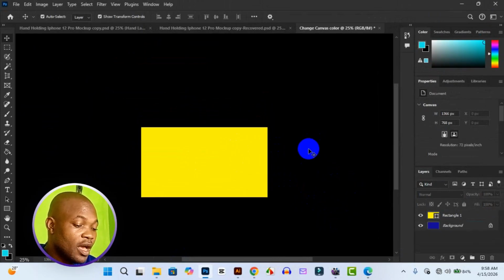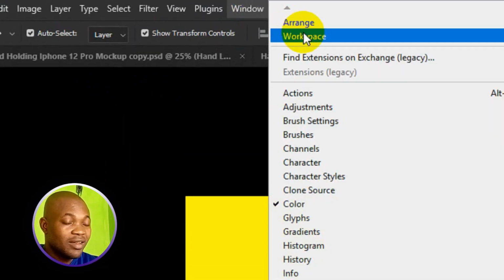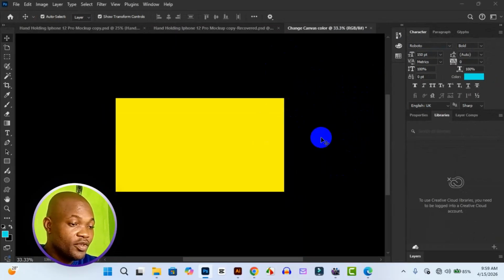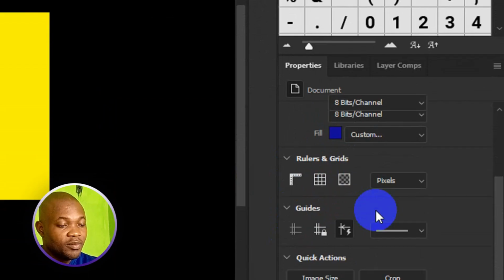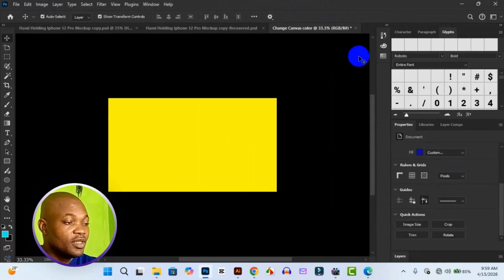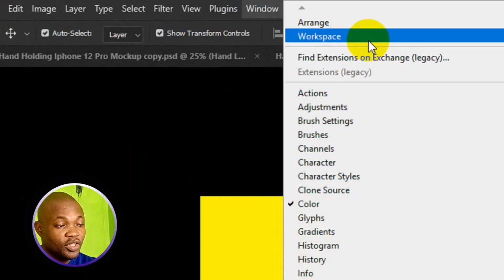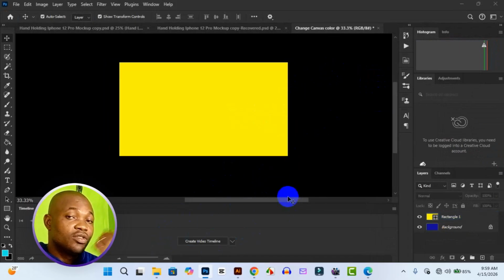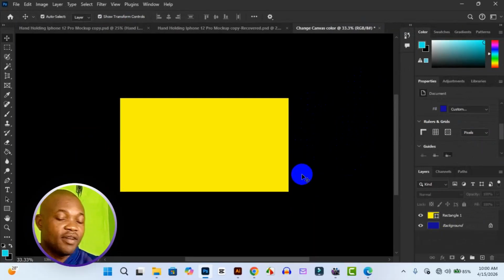Photoshop Workspace Tutorial — Switch, Save, and Reset